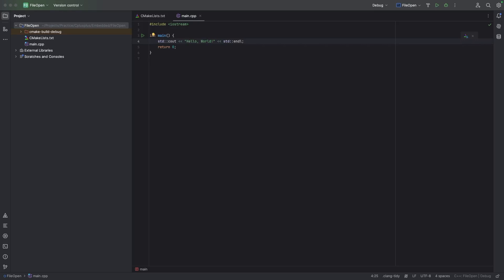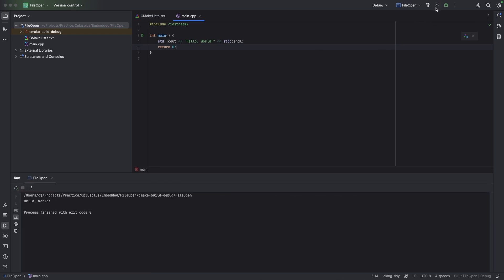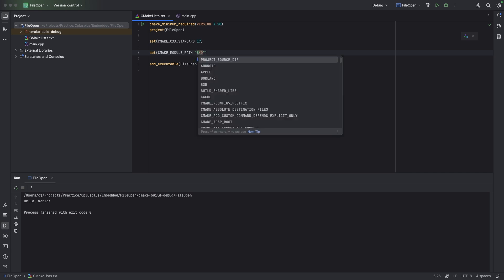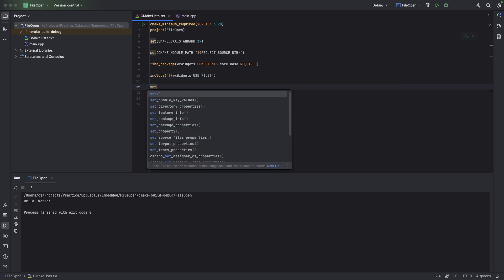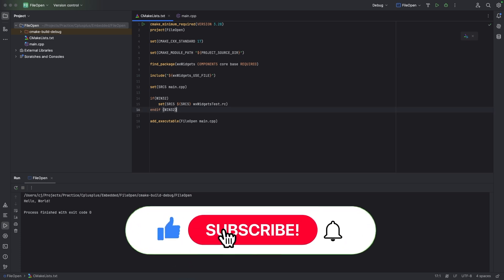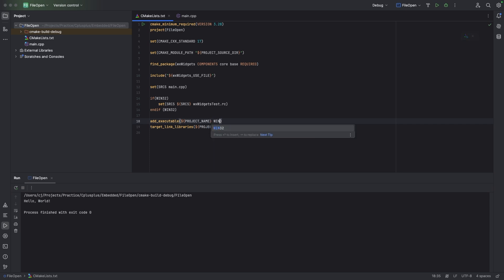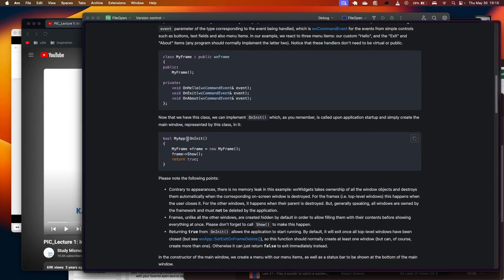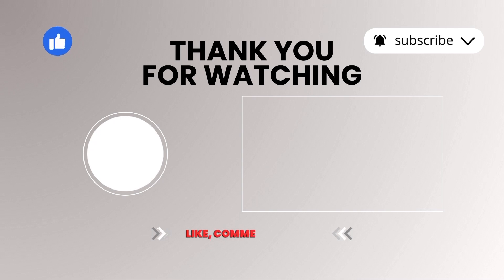Build WxWidgets GUI Apps in C++ with CLion (Mac Friendly!)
Struggling to get WxWidgets and CLion working together for your Mac GUI project? You're not alone! This video tackles the setup process step-by-step, guiding you through installing WxWidgets, configuring CLion, and building your first WxWidgets GUI application on your Mac.

Learn how to:

Install WxWidgets on macOS
Configure CLion for WxWidgets development
Write and compile a simple WxWidgets GUI program
Avoid common pitfalls (looking at you, missing libraries!)
Bonus: Discover helpful tips and tricks for a smooth WxWidgets development experience on your Mac.

Get started building beautiful and functional C++ GUIs today!